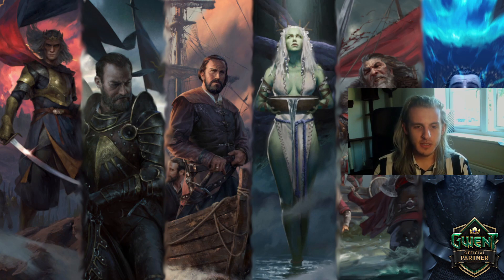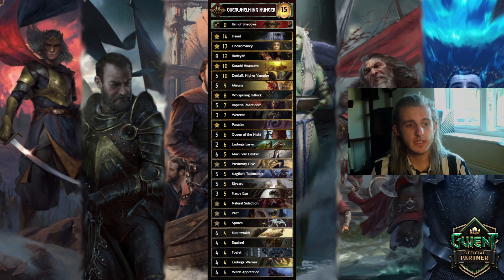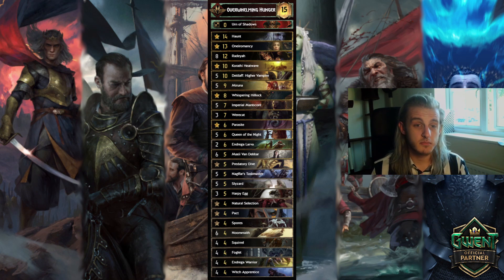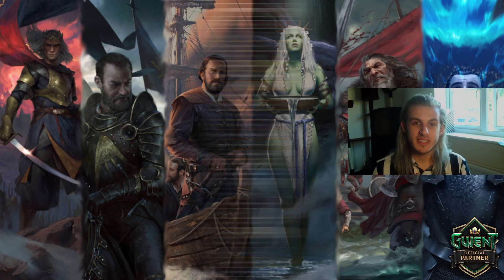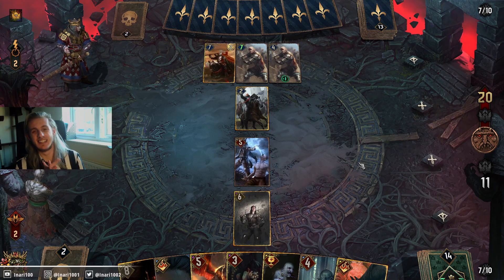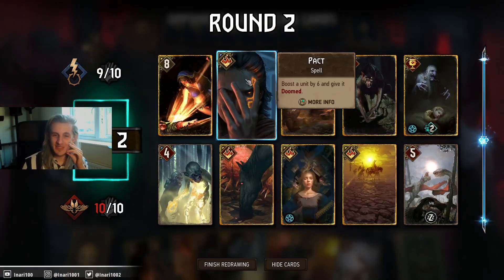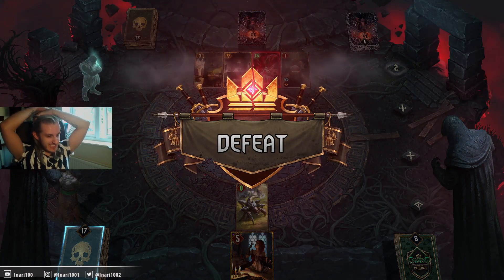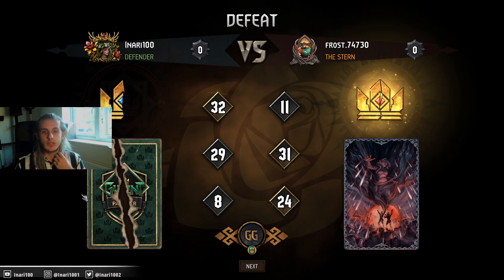[GWENT] Spamming Radeyah Again | Gwent Monster Gameplay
seeing Jackpot increases my blood pressure
Intro: 00:00
Game 1: 03:08
Game 2: 15:50